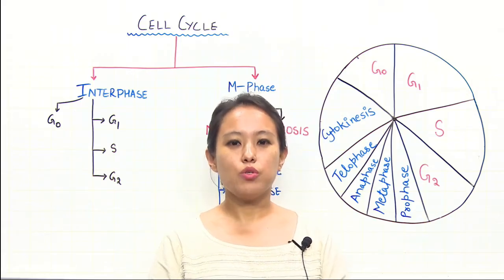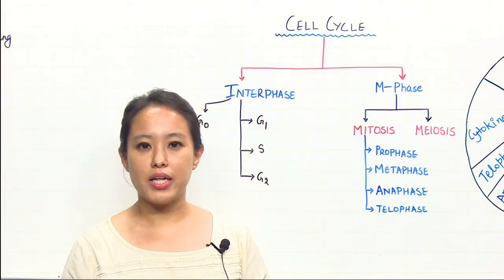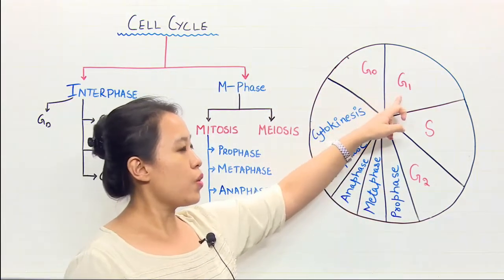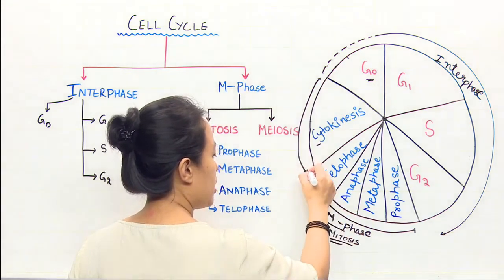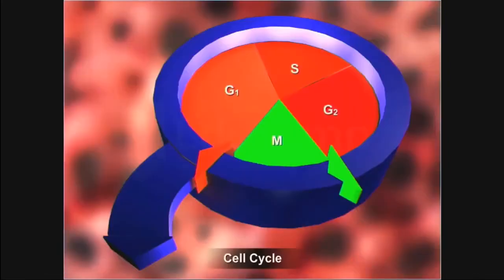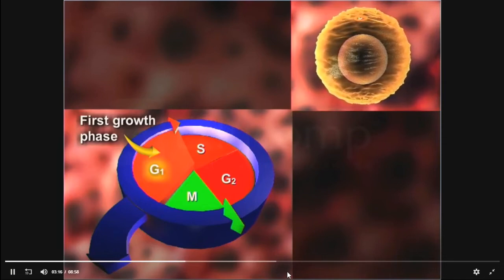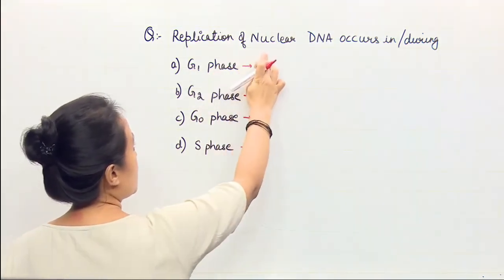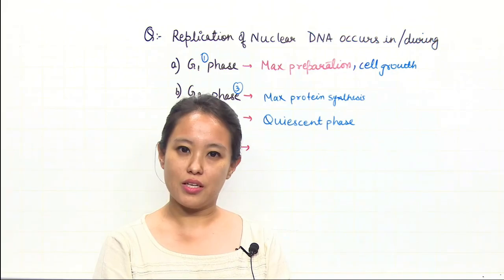NEET Preparation Live @ Fliplearn - Botany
Botany